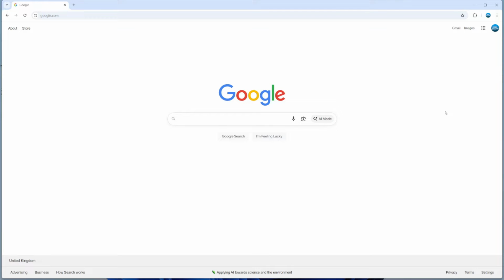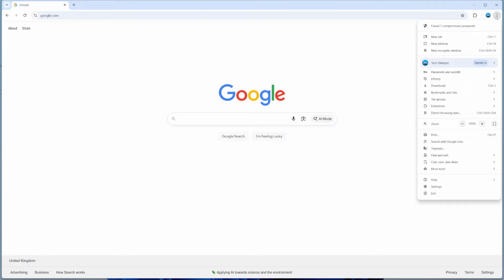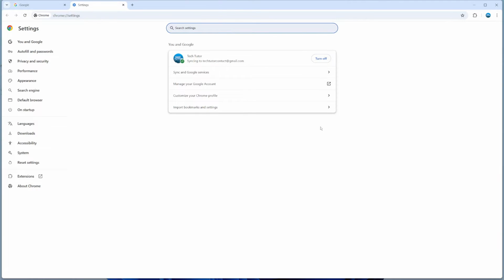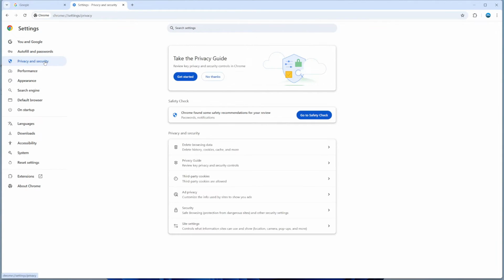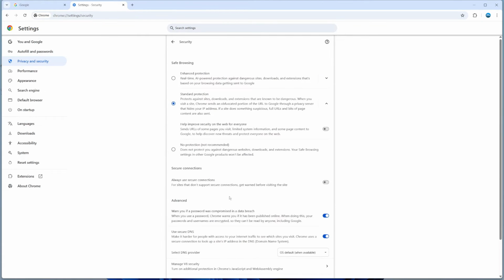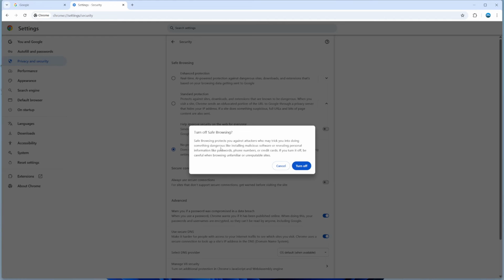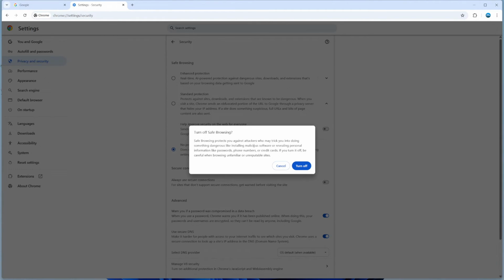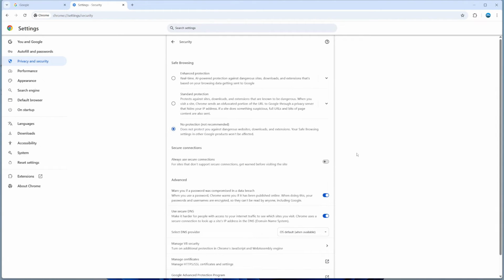How To Stop Chrome From Blocking Downloads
Tired of seeing “This file is dangerous so Chrome has blocked it” every time you try to download something? In this step-by-step guide, you’ll learn exactly how to stop Chrome from blocking downloads and fix Google Chrome download errors for good. Discover how to adjust Chrome security settings, temporarily disable Safe Browsing, and allow blocked files to download safely. Whether you’re facing “Download failed - blocked” messages or just want to turn off download block in Google Chrome, this tutorial has you covered. Works on all Chrome versions for Windows, Mac, and more—get your downloads working again and say goodbye to annoying Chrome download blocked warnings!

 ✨Recommended VPN: ✨

Thanks!